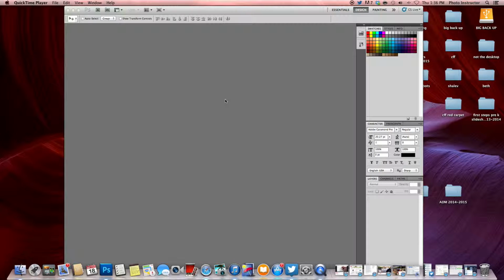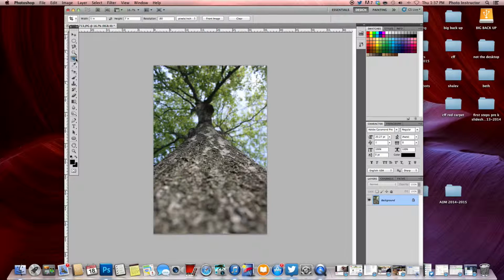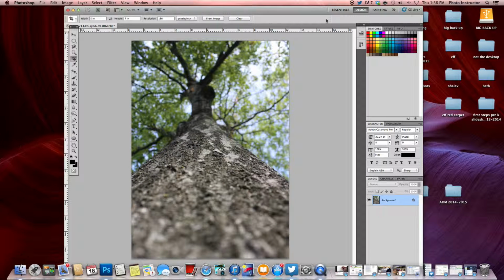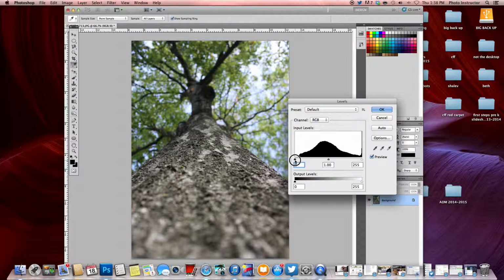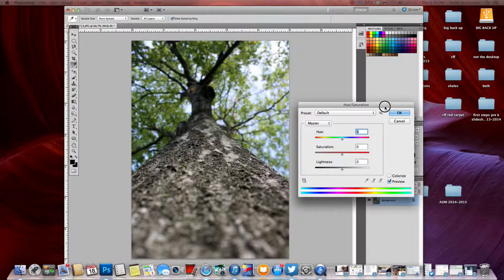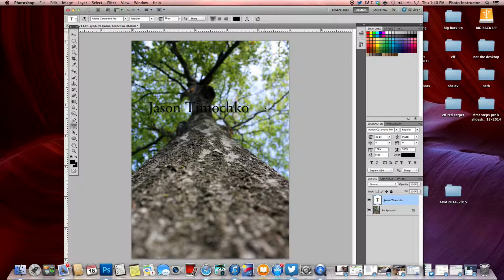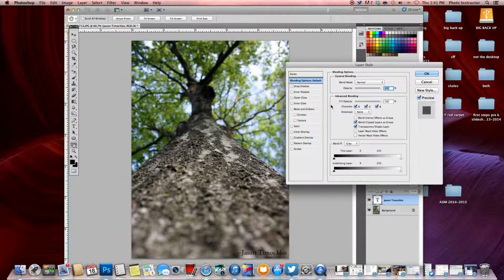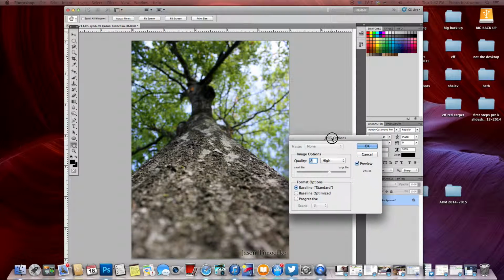Point of View editing instructions 2014 2015